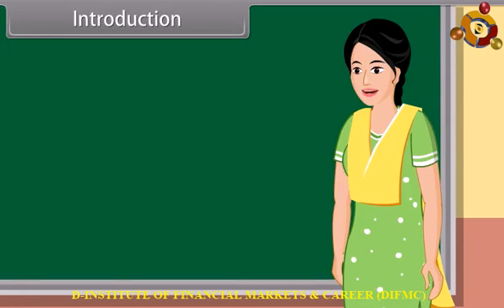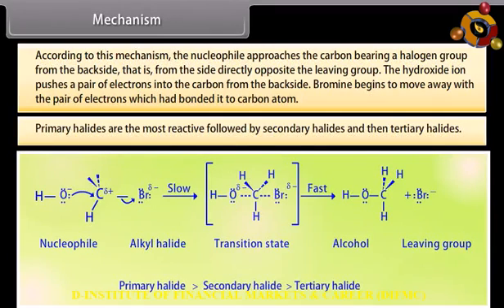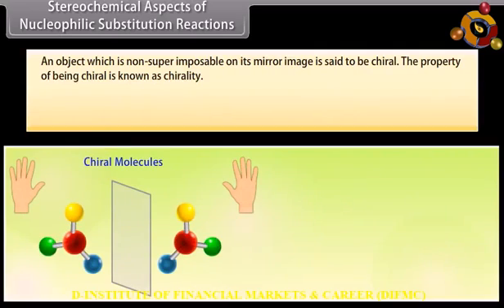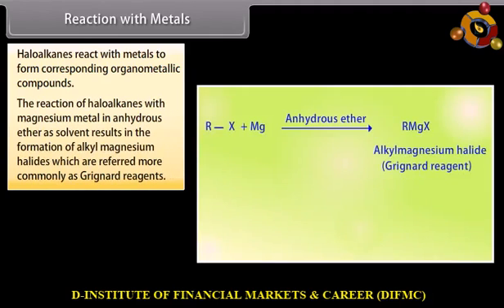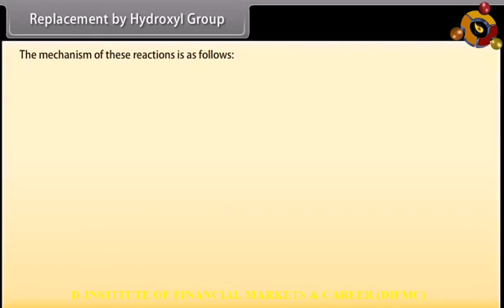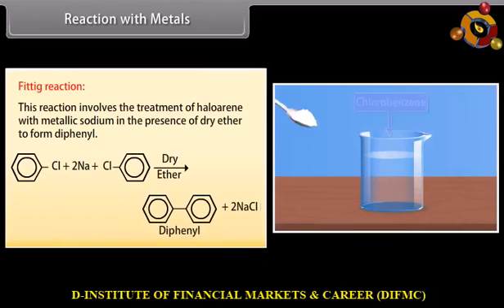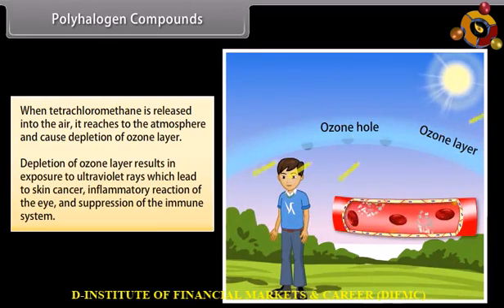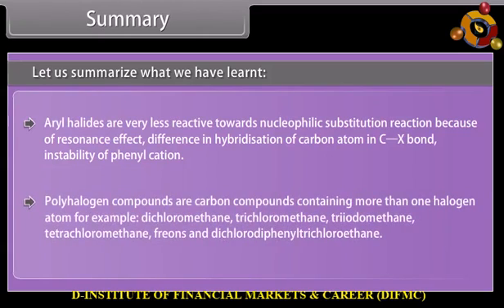Haloalkanes And Haloarenes Ii 13